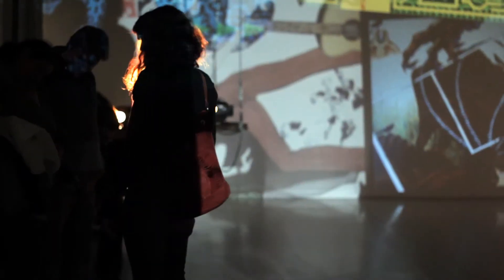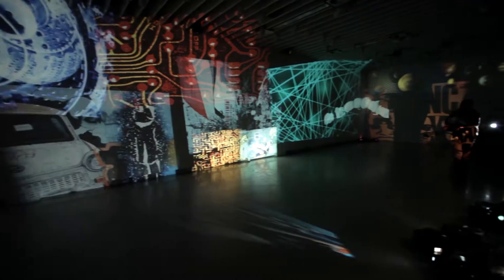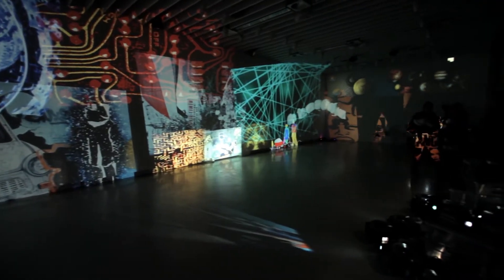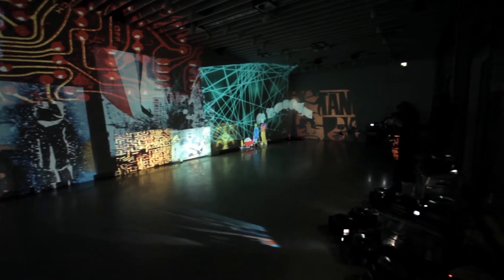"Slide - O - matic" slide projector installation @ A38 ship - sponsored by MVM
'Save the moments that mean so much to you'.
Ok.
We did and projected them.
Special slide projector installation with the pictures of our last 13 years.

sponsored by MVM